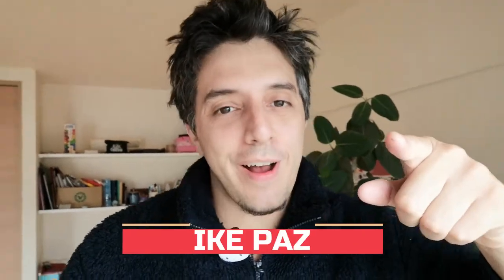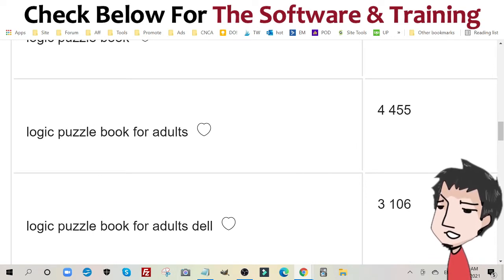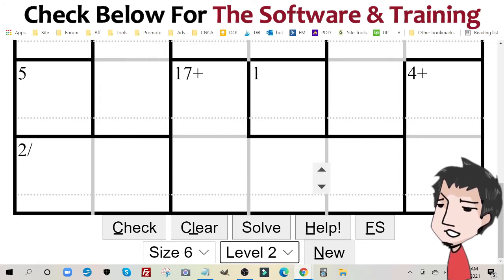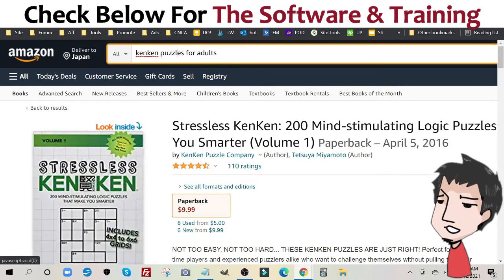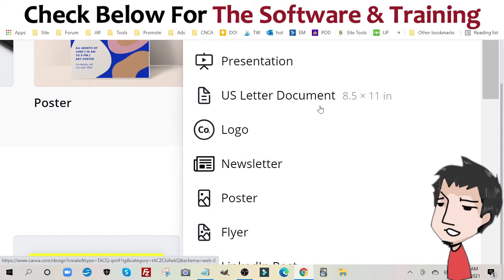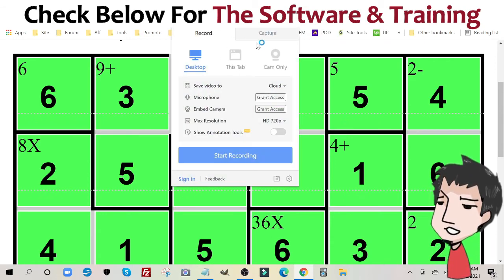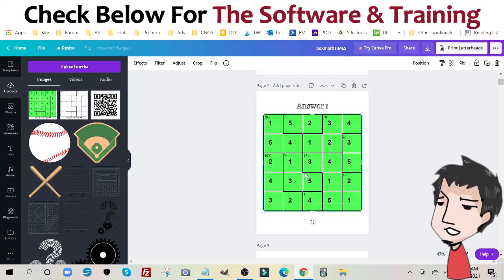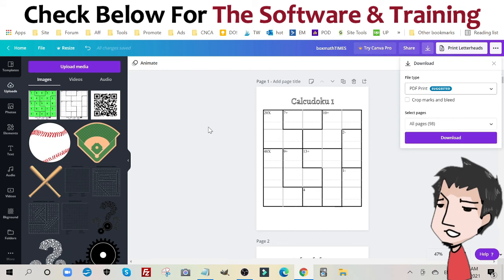Three Amazon KDP Puzzle Book Niches With Free GNU Software Generator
Amazon KDP puzzle book niches are great 👉 Create passive earning Amazon KDP mathdoku games

When creating this Amazon KDP puzzle book, it's important that you don't use the term "KenKen" in your KDP book title or description, because it's trademarked. However, logic puzzle, calcudoku and mathdoku are fair game.

Amazon KDP Overview 00:00
Niche reveal 0:49
Free software 2:18
Screen capture free tool 2:53
The process 3:11
Three in one Amazon KDP niche 4:53
Software for commercial use 6:45
Putting the book together 6:56

One of my best passive earners is in the mathdoku and calcudoku puzzle book niche so I hope you appreciate the reveal here.

Let me know if you currently make and sell Amazon KDP books in these niches.

🔥 My Trending Interviews With 6-Figure Online Earners 🔥

🔥 Here Are The TOP Resources I Use To Earn Online 🔥